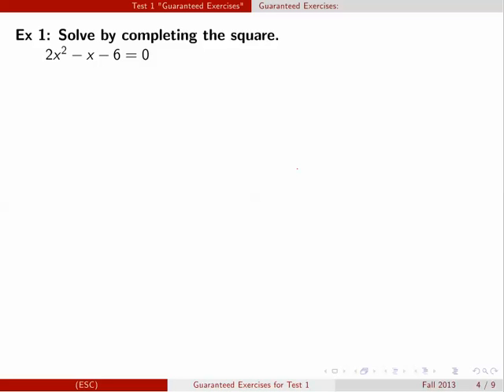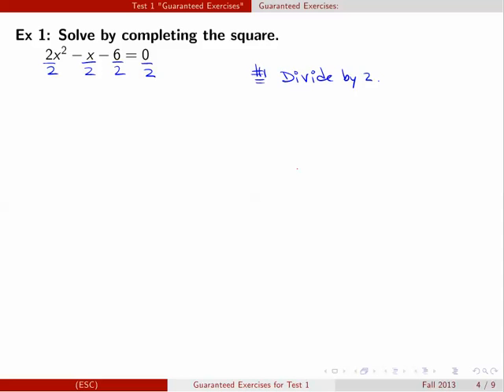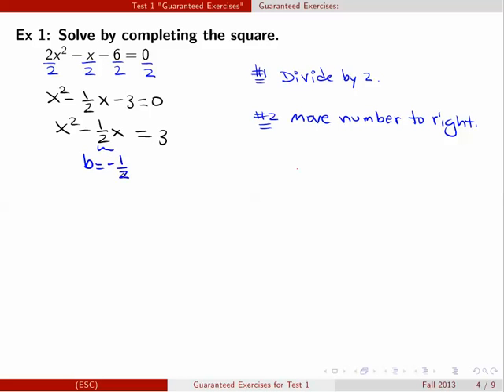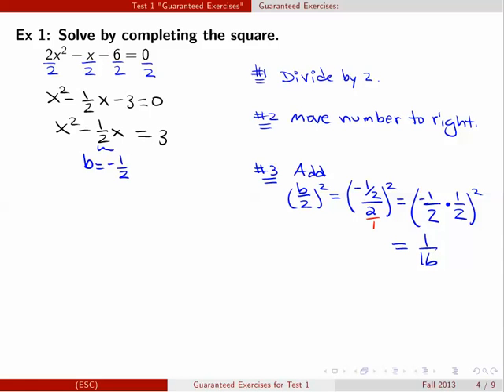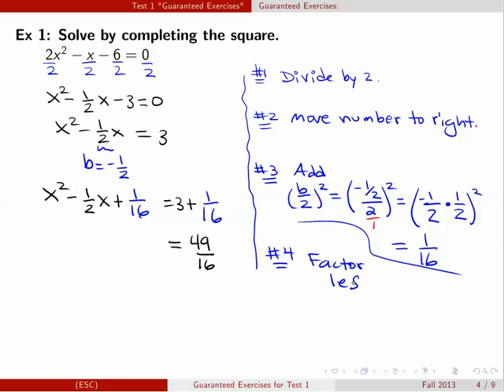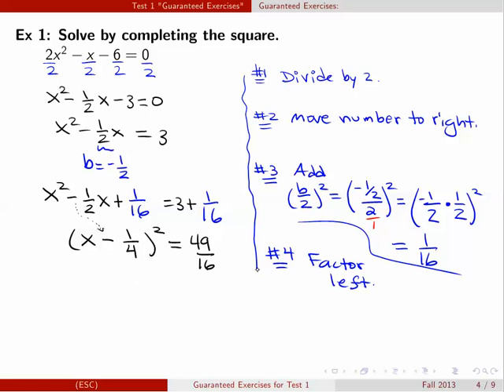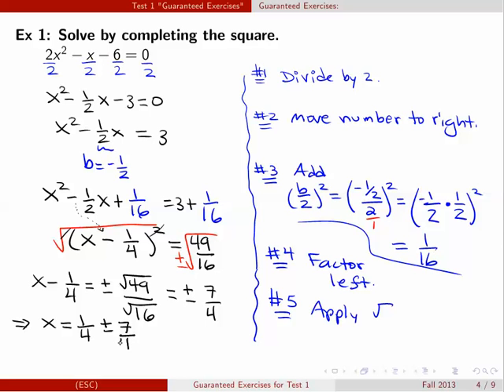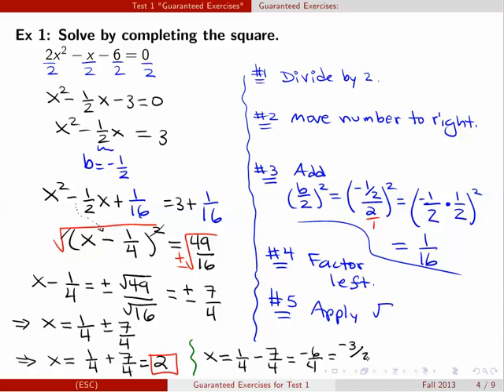mac1105 (online) T1 E1